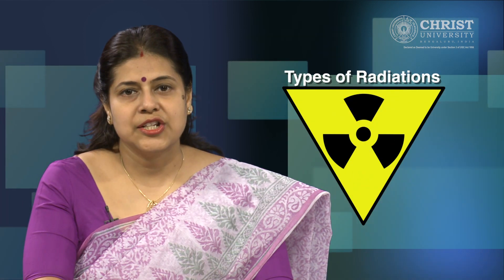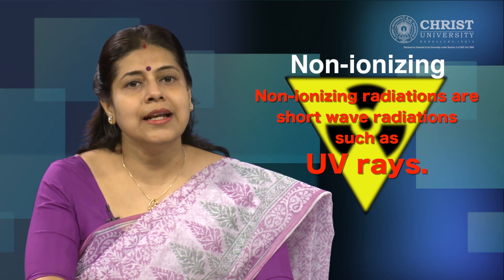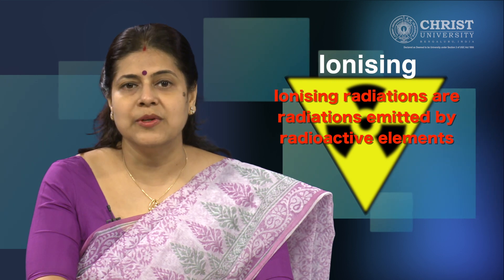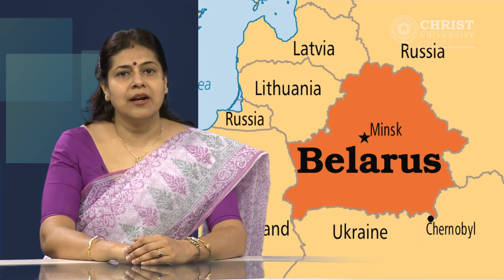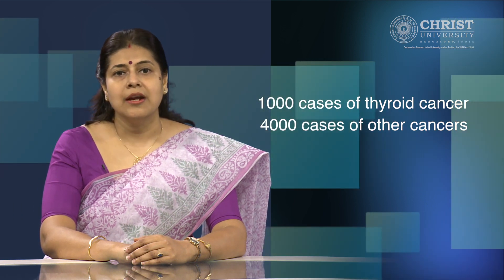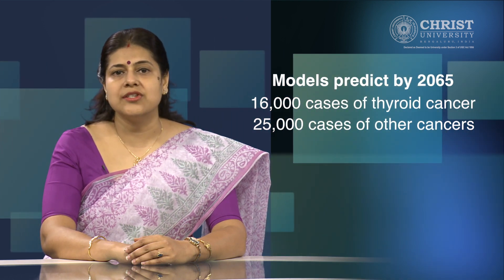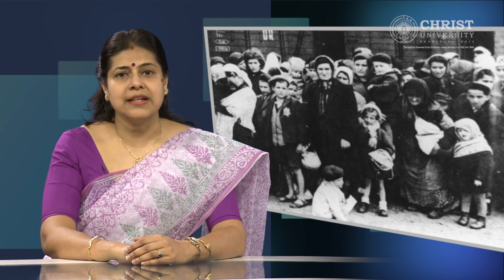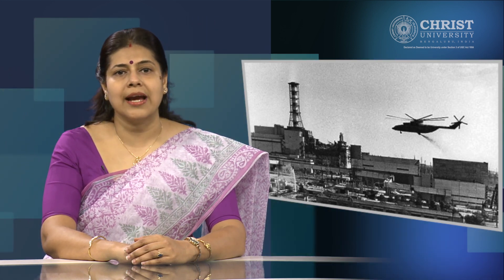Nuclear Hazard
Nuclear Hazard by Dr. Riya Datta,  Life Sciences, 2015-16